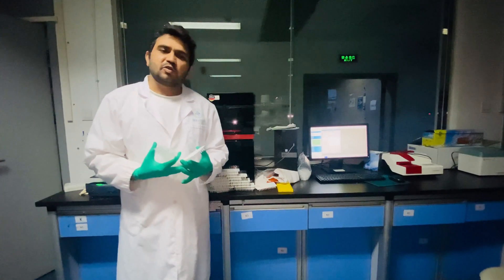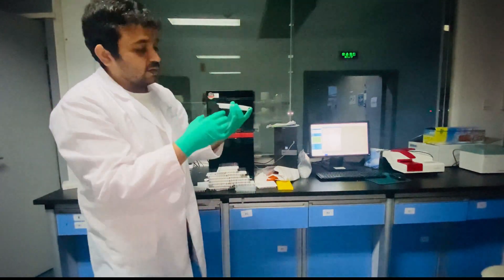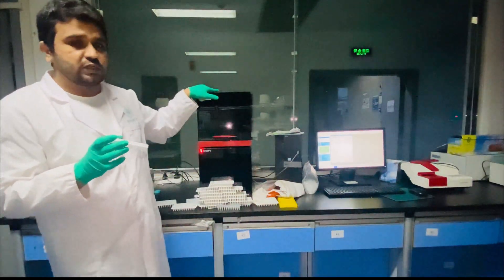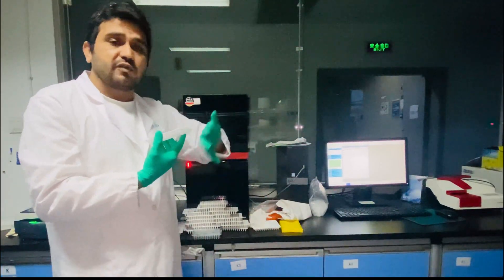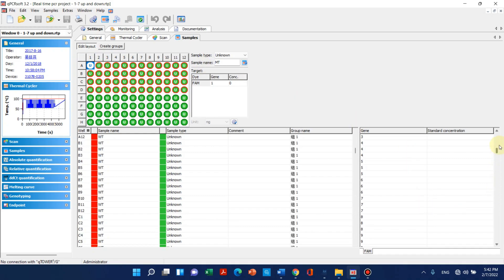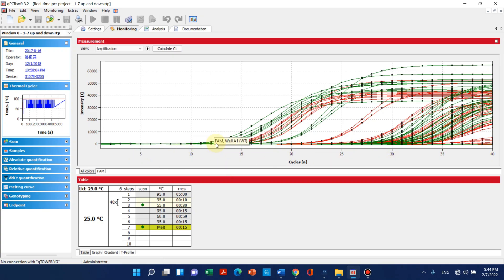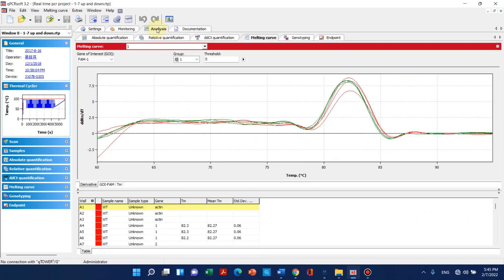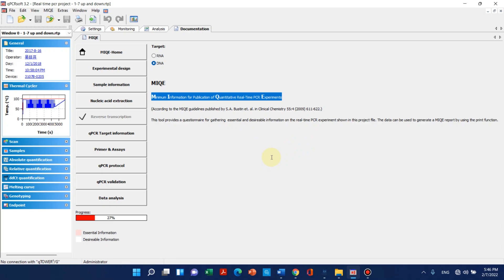What is qPCR?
In this video, I have shown how to use qPCR for relative expression gene analysis. This video enables new students to get a real introduction to qPCR. This video is part of a series of live demos of Molecular Biology Lab instruments.